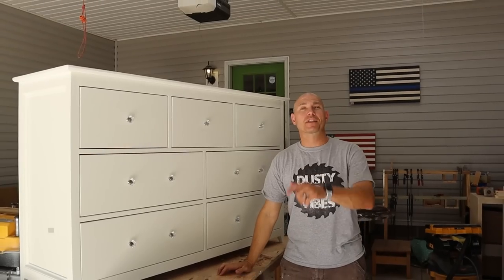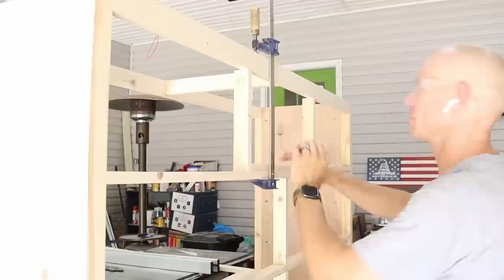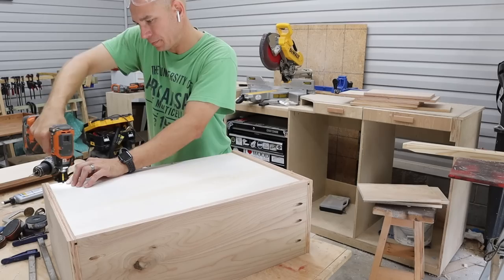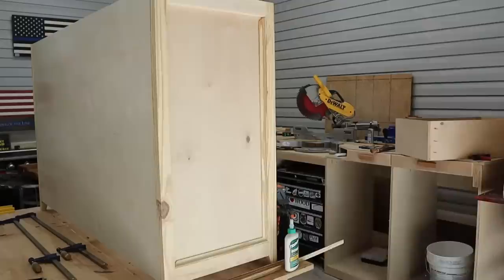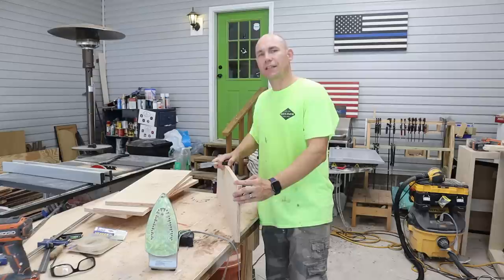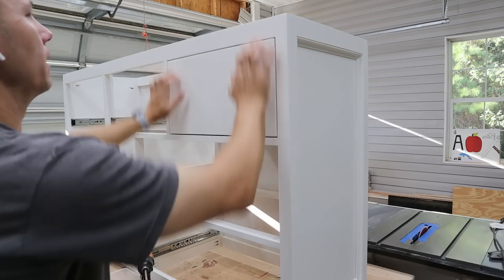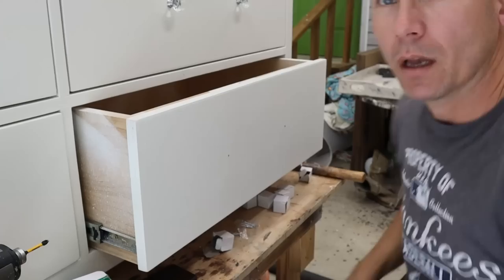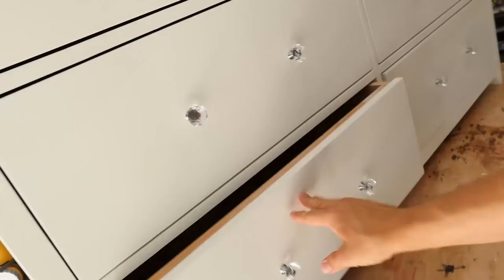How to Make a Modern Dresser | DIY Modern Farmhouse Dresser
This DIY modern dresser video will guide you in building your very own beautiful dresser.  I feel like this is one of my best builds to date.
This is a step by step how-to build a dresser video. This DIY modern farmhouse 2.0 dresser is a gift for my daughter.  I loved working with new techniques and building something I had never built before.  I had never attempted a dresser build, but this one came out great.  I used full extension ball bearing drawer slides.  I show you how to build drawers in this dresser.  I dress up the ends of this farmhouse dresser with cove molding.  I also tapered the legs to give it a little something extra.  This style is like a contemporary glam or modern dresser.  I used a stain blocking primer before applying 3 coats of Benjamin Moore White Dove paint.  I am so proud of how this project came out.  I was a little nervous going into the project but it was something that I wanted to attempt.  I watched a few videos online to get a grasp of how to go about building the dresser, then jumped right in.  The fabulous glass drawer pulls really set it off in my opinion.  If you are looking to build a similar dresser or chest of drawers, check out the video.

This dresser features seven large drawers with full extension slides.  The dresser measures 38 inches tall, 18 inches deep and 61 1/2 inches long.  The supplies used to build this project include: 2 sheets of 4’ x 8’ 3/4” sanded birch plywood.  1 sheet of 1/4” plywood.  One 2x8x8’.  Three 1x6x10’.  1-1/4” pocket hole screws.  Wood glue.  Seven pair of full extension ball bearing drawer slides.  20 feet of cove molding.  Drawer pulls.  Primer and paint.  This project was a little more expensive with the supply bill coming in at a little over $250.

Join this channels membership to get access to exclusive member only discounts, behind the scenes footage and other perks:

DeWalt Miter Saw
Kreg Pocket K5 Hole Jig
DeWalt Sander
Kreg R3 Portable Pocket Hole Jig
36" Clamp
Paint Sprayer
Rubber Mallet
Combination Square

*Supplies Used in This Build*
Full extension drawer slides
Glass drawer pulls
Kreg Screws
Wood Glue
120 grit sandpaper

0:00 Intro
1:07 How To Make Dresser Legs
2:54 Cutting Out Dresser Frame
4:51 Assembly of Dresser Frame
10:22 Making Drawers For A Dresser
20:00 Adding Detail To End of Dresser
23:57 Installing Drawer Slides on Dresser
25:54 Building Top for a Dresser
30:00 Installing Edge Banding on Plywood
37:30 Installing Drawer Faces
43:08 Installing Drawer Pulls
51:16 Showing My Mistakes
55:04 Outro

Working with wood and power tools is inherently dangerous. Anyone using any of the tools or supplies used in these videos are personally responsible for learning the proper techniques involved, and he or she assumes all risks and accepts complete responsibility for any and all damages and injury of any kind.

There are no warranties implied and your results may differ from ours. You should NOT rely solely upon the information and techniques discussed and displayed in these videos. Rather, you should fully research each technique and decide for yourself what is the safest possible work method for you.